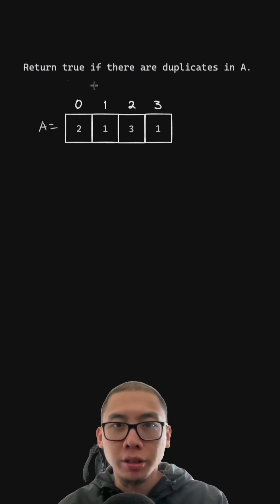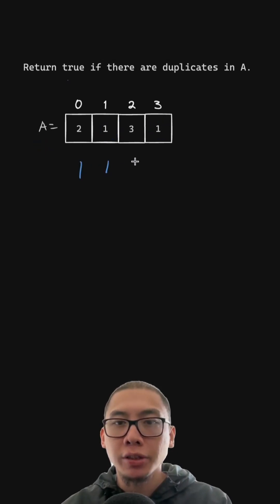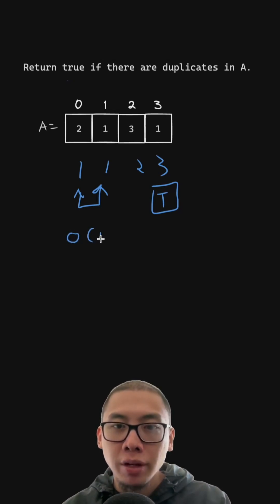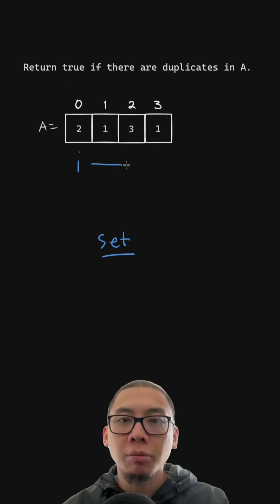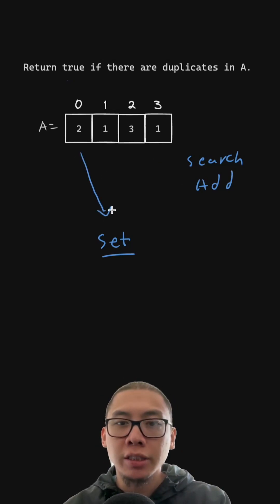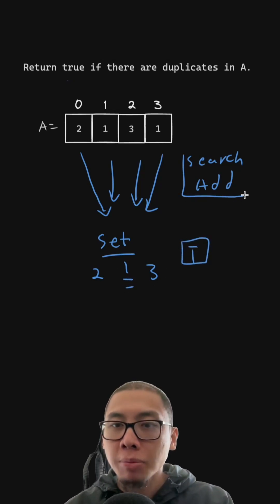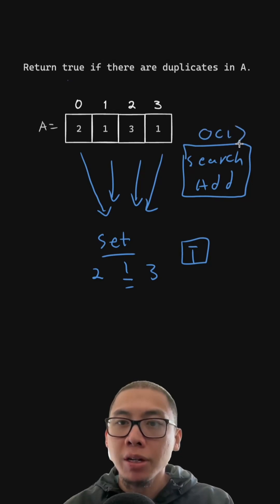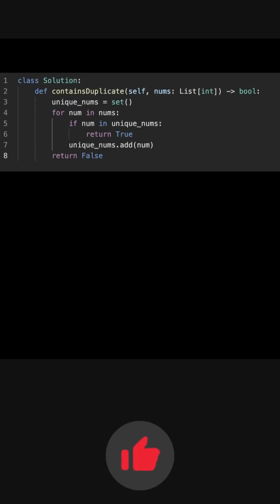FAANG Interview Question | LeetCode | Hash Set